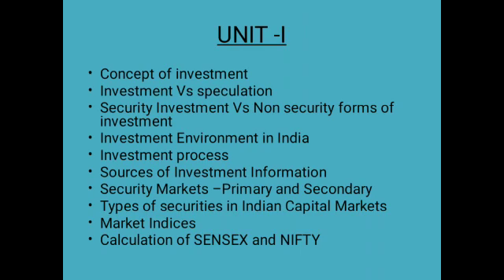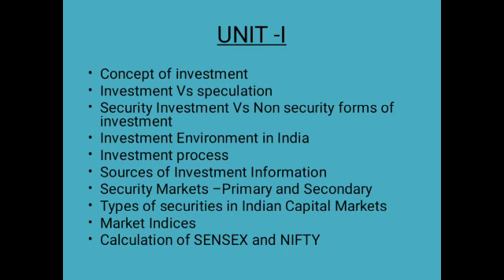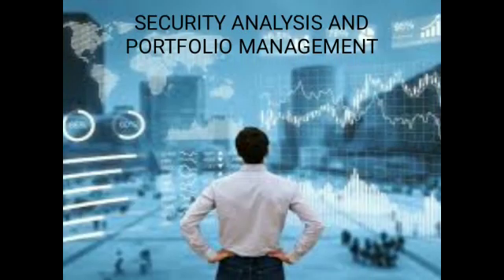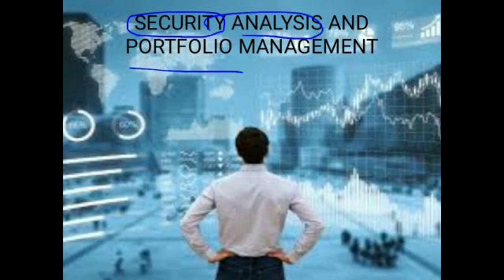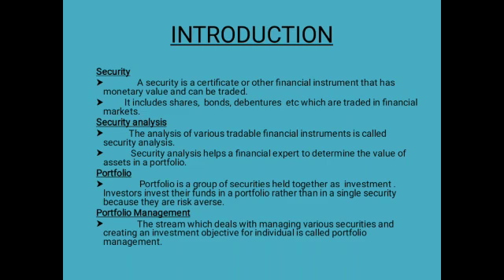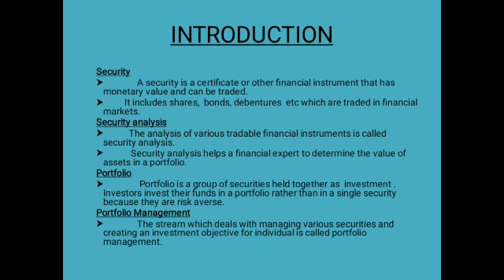Security analysis and portfolio management (Finance sub)unit -1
Introduction to SAPM  Part-1